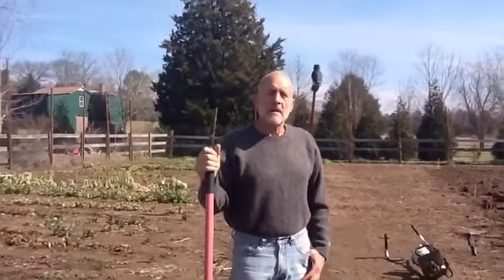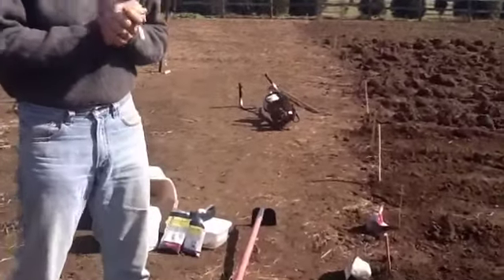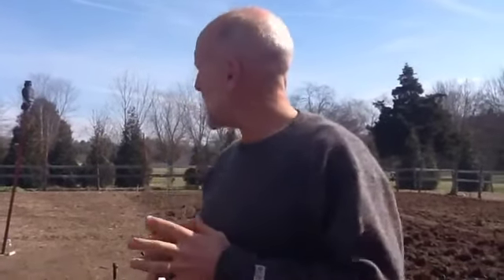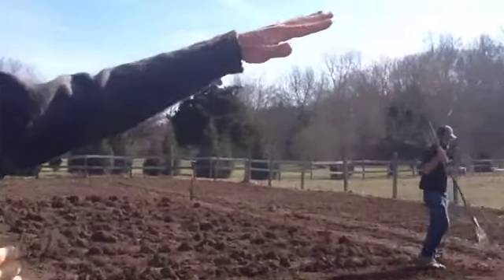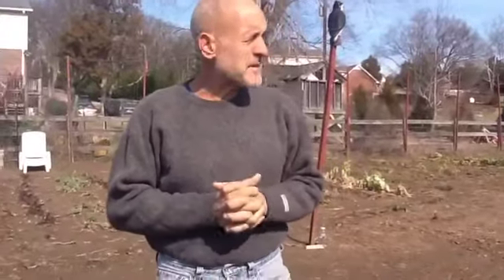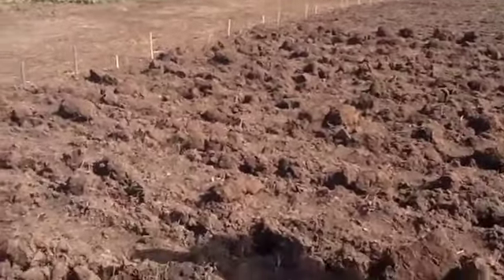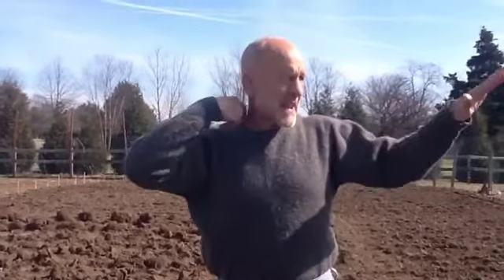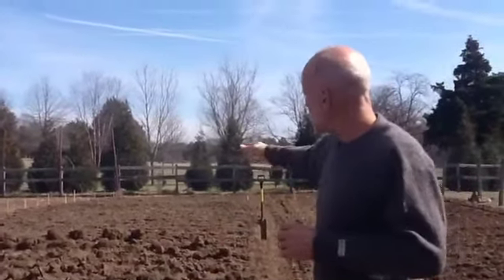February 9, 2013 Farm Report